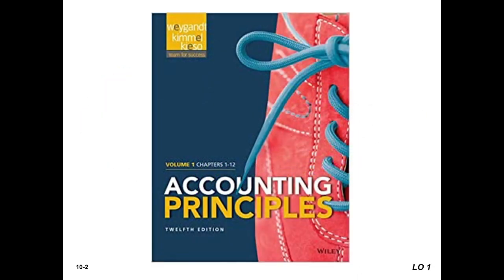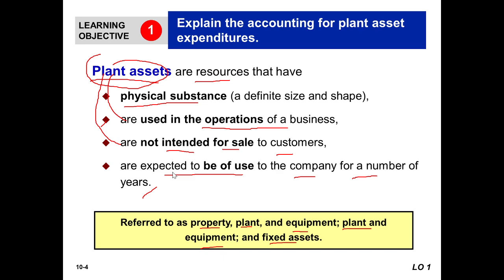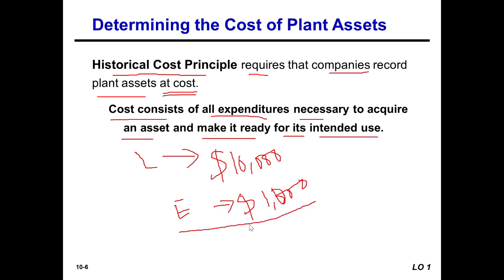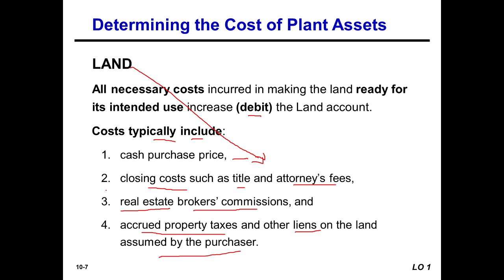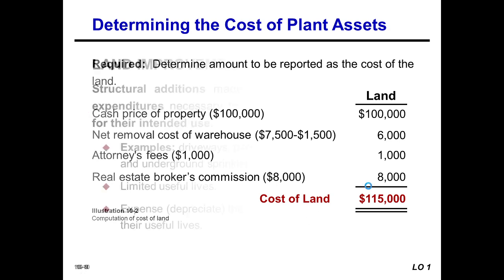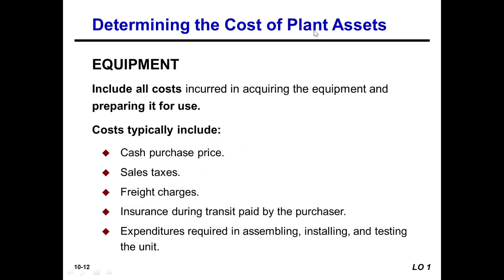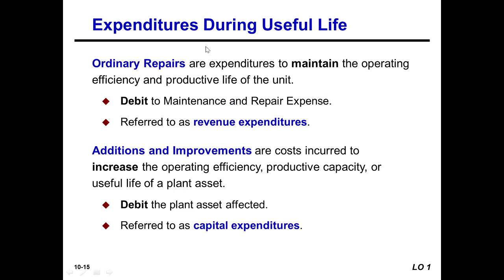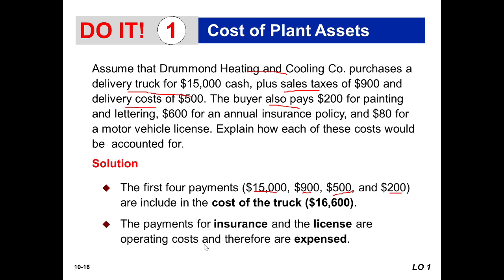1. Plant Assets, Natural Resources Chapter 10, Weygandt, Kimmel, Kieso12e, Accounting Principles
I have discussed you Accounting Principle book of Weygandt, Kimmel and Kieso.